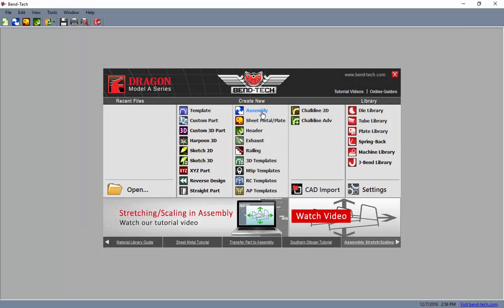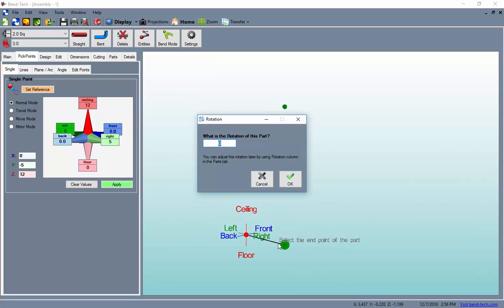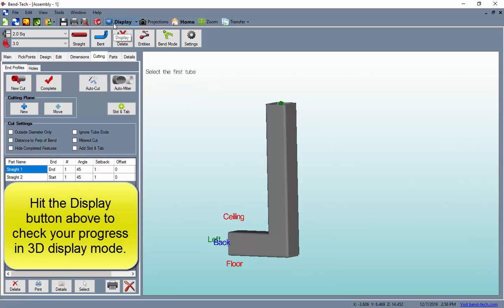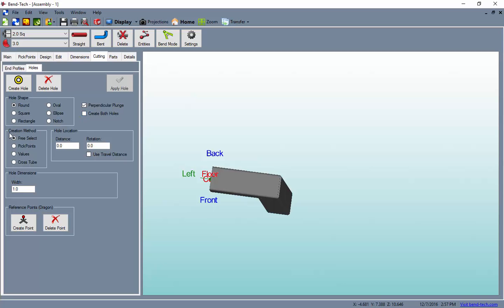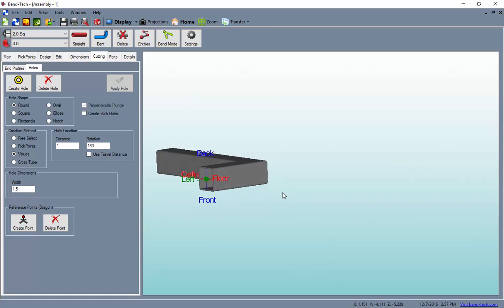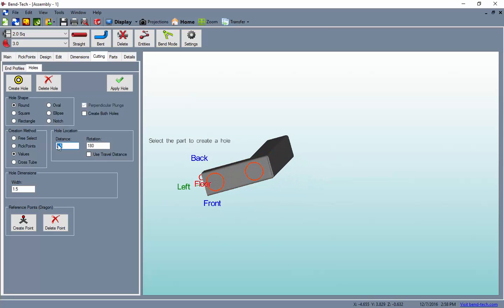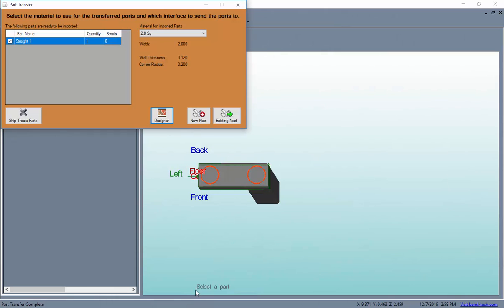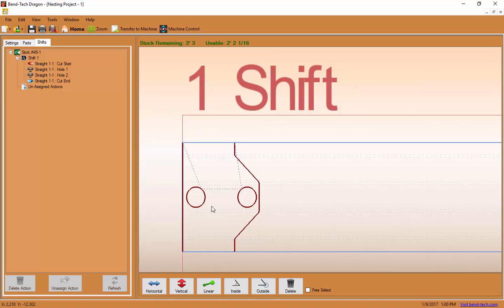Bend-Tech Dragon: Assembly Hole Creation Guide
Creating holes on your tubing to be cut out on the Dragon machine can be accomplished both by following the steps in this guide and by creating the holes in the Single Part and Bent Part designers in the Dragon CAM software.

Created in Dragon CAD version 7.08.22 and sent to Dragon CAM version 1.05.04. Any changes made that may affect this process are most likely due to a difference in version.

Please contact a Bend-Tech representative if your require assistance with your software product.